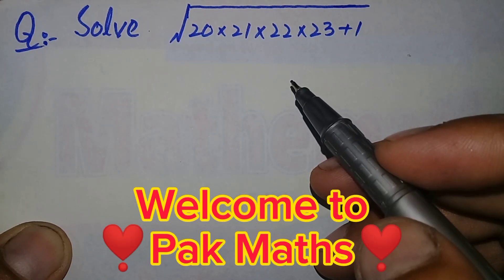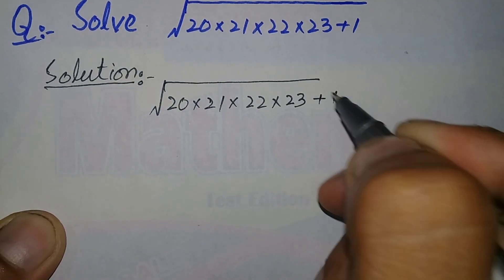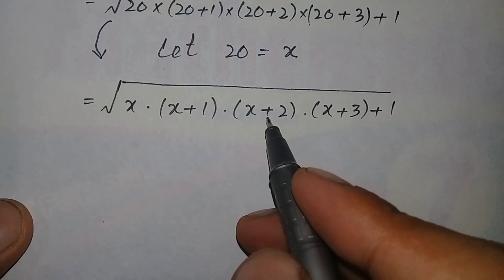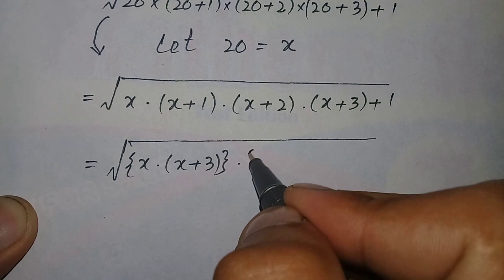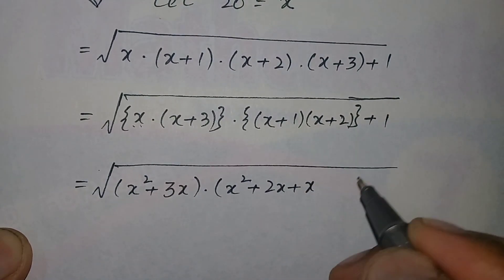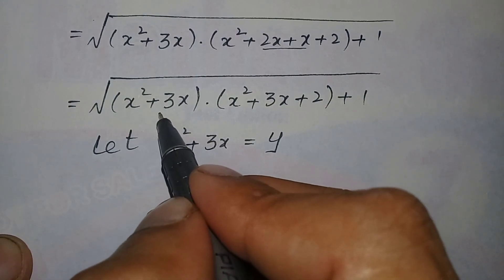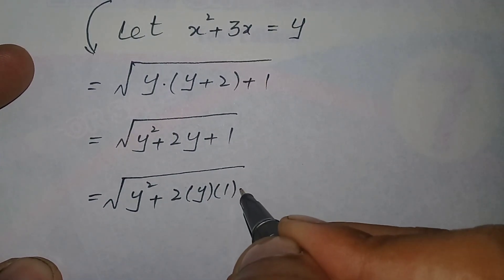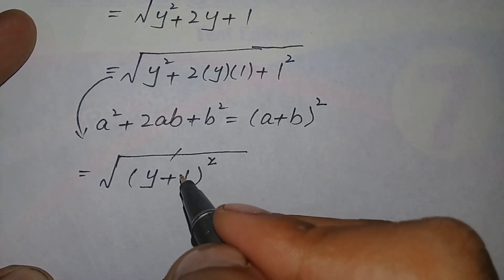Nice Square Root Problem | Calculator Not Allowed 📵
Nice Square Root Problem | Calculator Not Allowed | A Nice Square Root Problem Solved Without Using Calculator